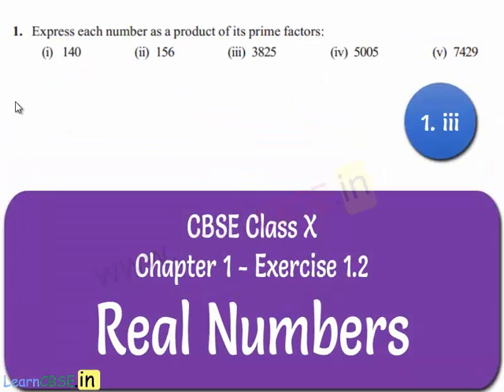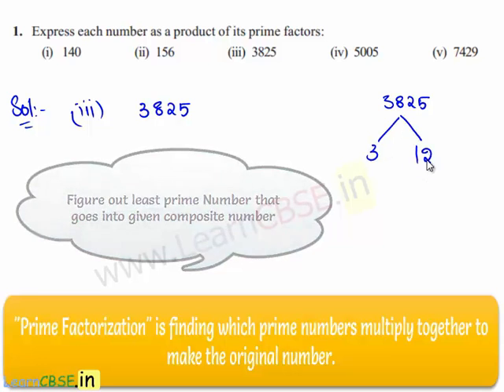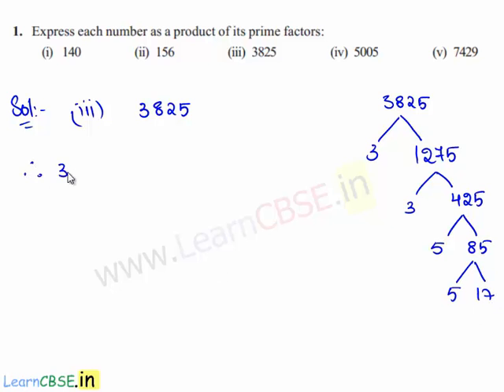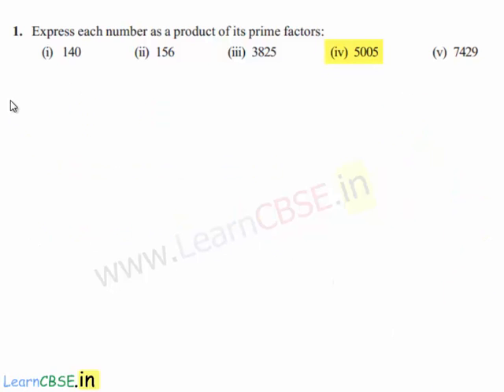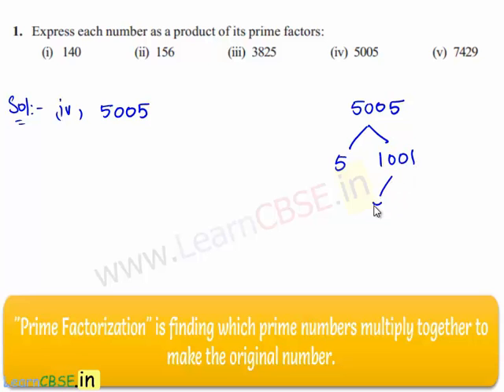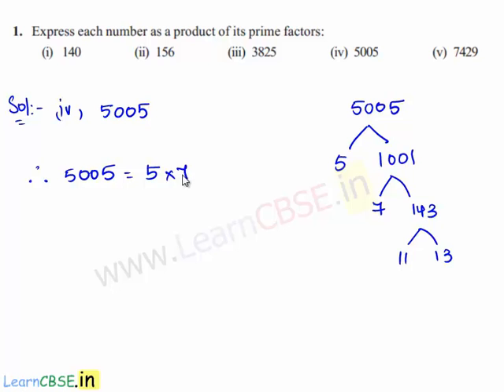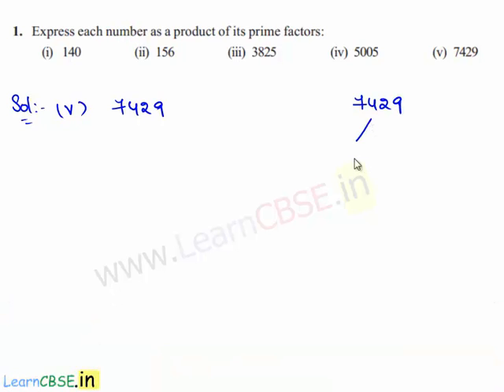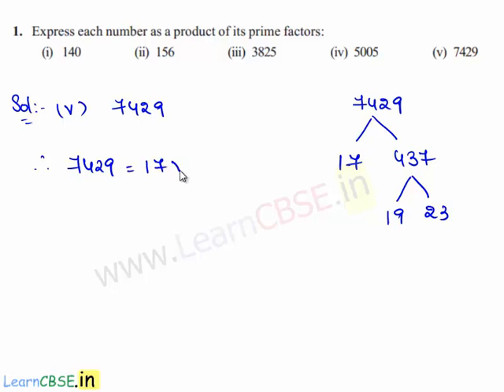Prime Factorization | Factor tree Explanation | Worked out examples.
In this video, how to find the prime factors of given numbers using factor tree is explained.LCM and HCF of two numbers is obtained by prime factorization of numbers.Basic Algebra is included.That is Find the LCM and HCF  of two numbers by the prime factorisation method.

HCF is the Product of the smallest power of each common prime factor in the numbers.
LCM is the Product of the greatest power of each prime factor, involved in the numbers.

Fundamental Theorem of Arithmetic: Every composite number can be expressed or factorised as a product of primes, and this factorisation is prime factorisation.
The prime factorisation of a natural number is unique, except for the order of its factors.

00:02 Q1. Express each number as a product of its prime factors:
00:10 (iii) Prime Factorization of3825  (v) Prime Factorization of 7429
"Prime factorization "  is finding which prime numbers multiply together to make the original number.
00:48 Factor tree.
01:29 (iv) Prime Factorization of 5005
02:00 Factor tree ,Product of prime factors
02:25 (v) Prime Factorization of 7429

learncbse.in
NCERT solutions for CBSE class 10 maths  Real Numbers  Ex 1.1